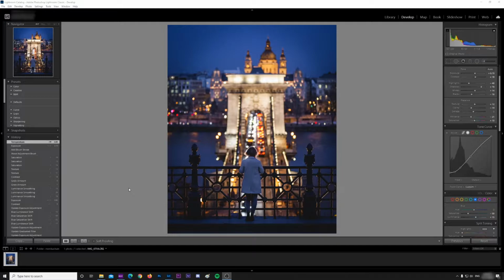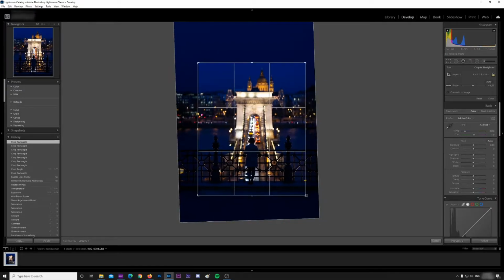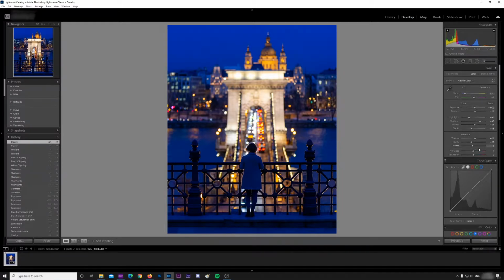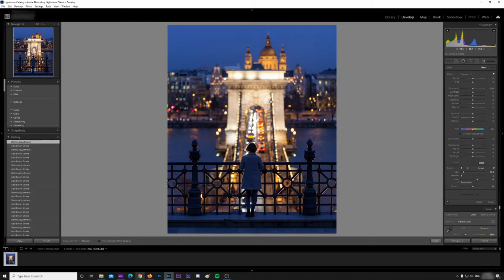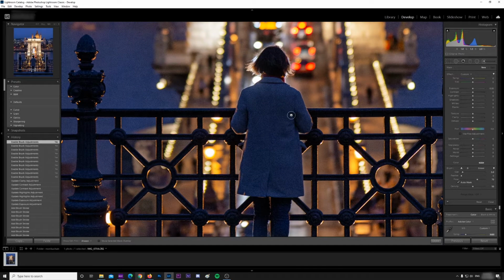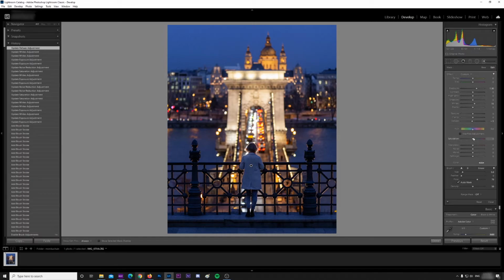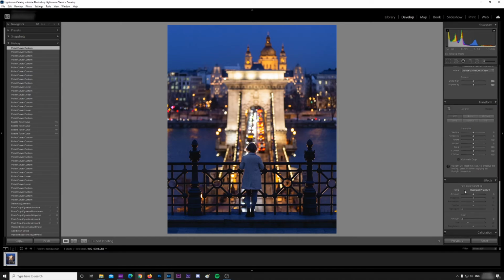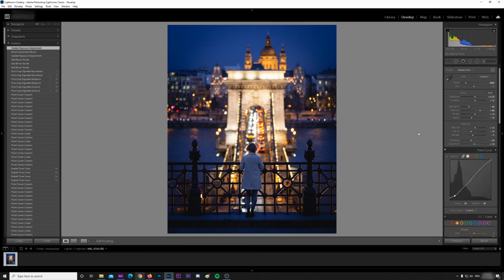How I edit my Photos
I've wanted to do these types of videos for awhile now but I kept postponing it with excuses like "I hate how my voice sounds" or "am I even doing this right." But this is how I learned, through watching how people do their own workflow. It's not necessarily a tutorial but if someone can learn something along the way, then it was definitely worth it. I was also wrestling around the idea, if I should use text instead of a voice over but I felt like, it would bring a bit more personality with voice.

I chose this photo because at first I thought it would be unusable but it turned out all right after working on it. This is only the things I do in Lightroom, these days I do a combination of lightroom and photoshop which I will also do videos on in the future. I also keep all my raw files so later on I can always go back and apply new things I've learned along the way.

If you want to know how to get to this spot check out my walking video where I point out some of my favorite spots to take photos.

Osmo Pocket 3
Osmo Pocket 2
Mini 3 Pro
GoPro Hero 10 Black
Zoom H1n Handy Recorder